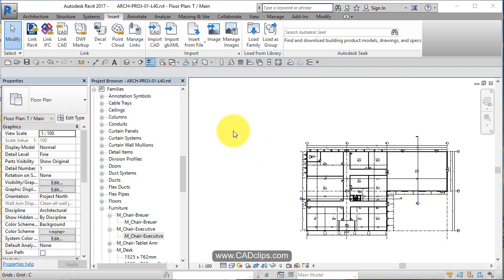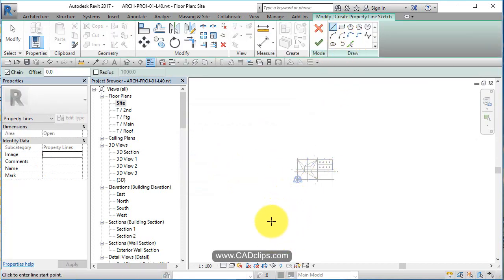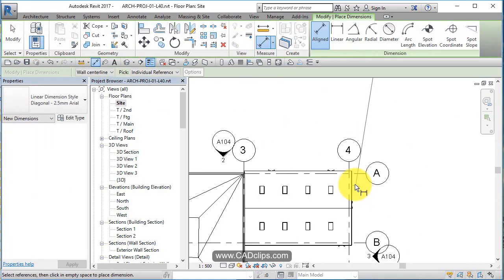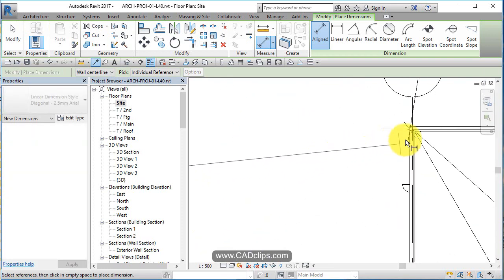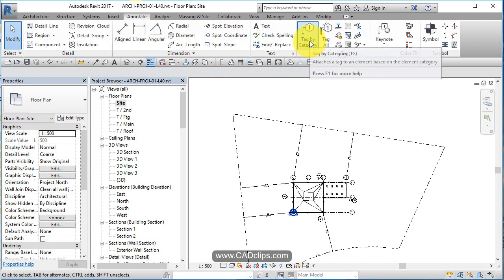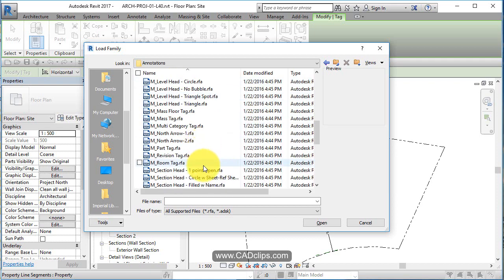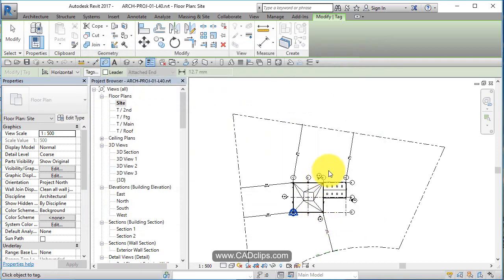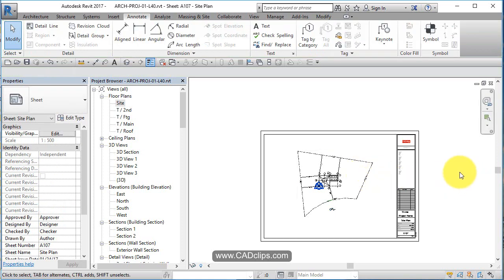REVIT ARCHITECTURAL PROJECT 43 PROPERTY LINES